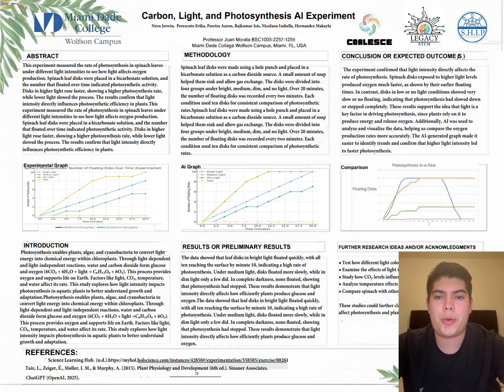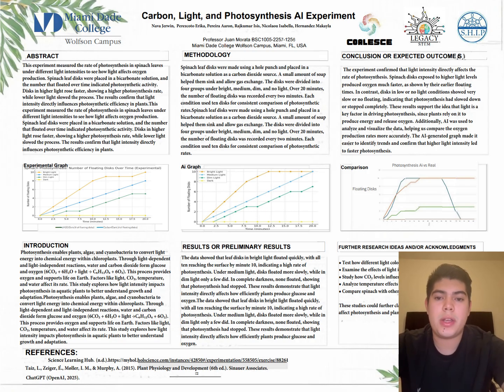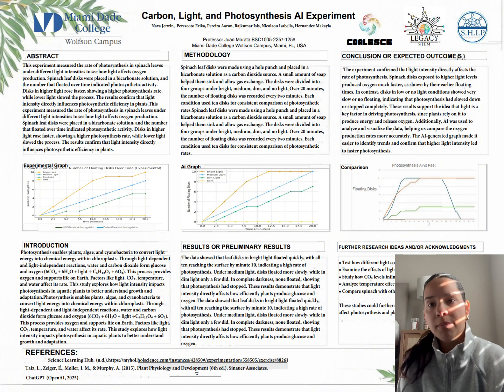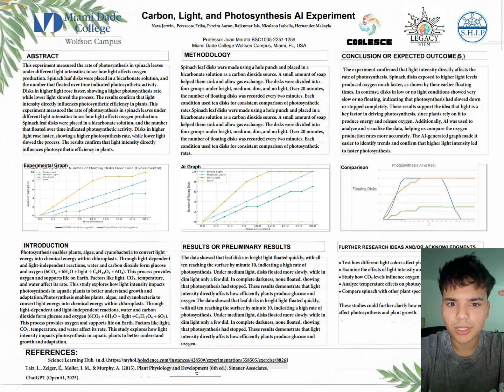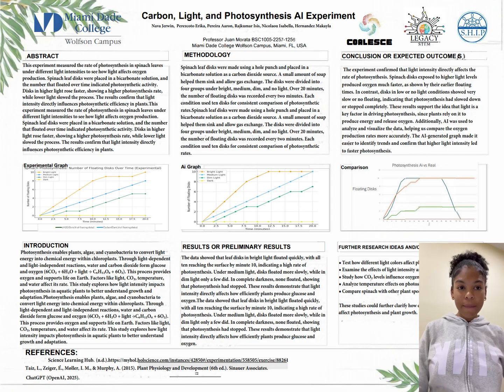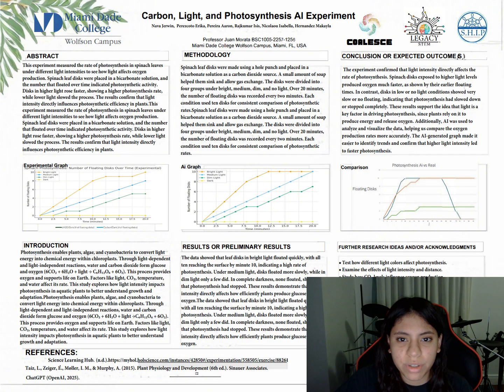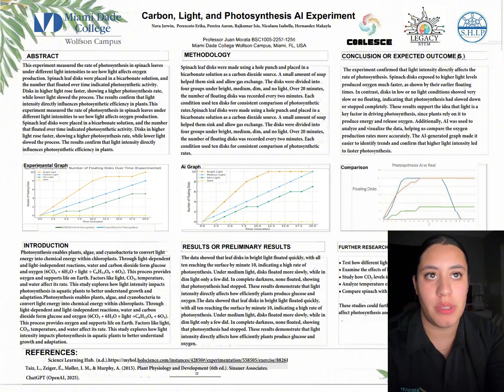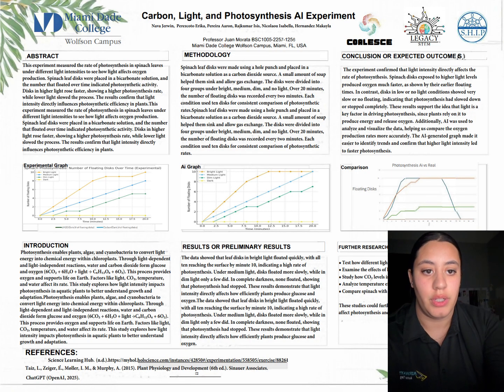Photosynthesis A.I. Project